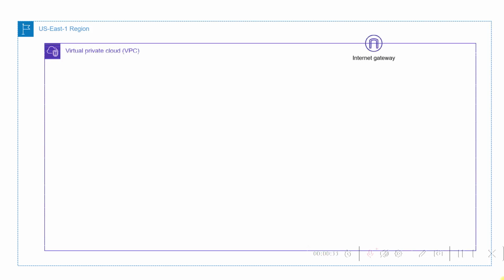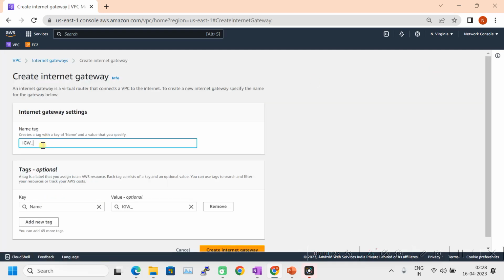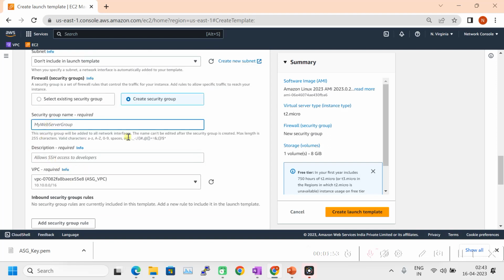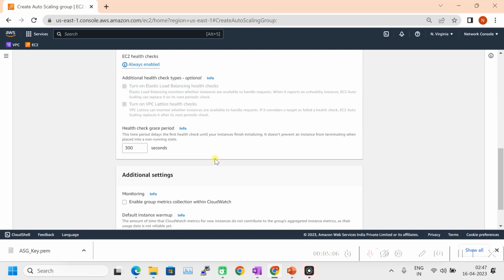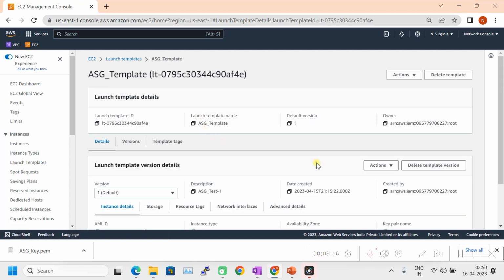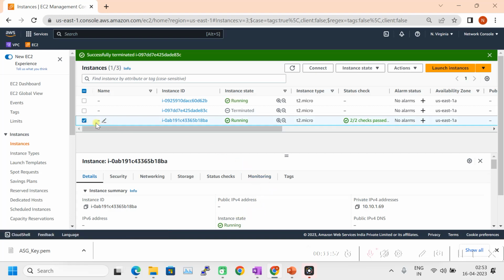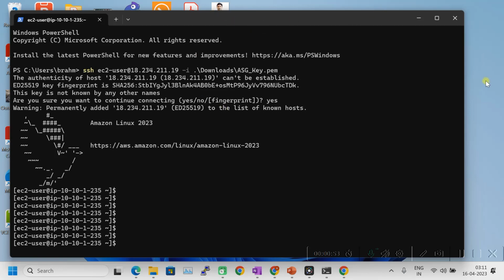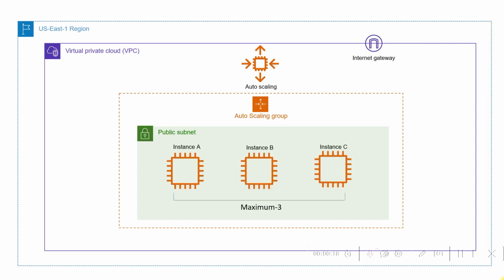EC2 Autoscaling AWS-LAB [HD] [ENGLISH]